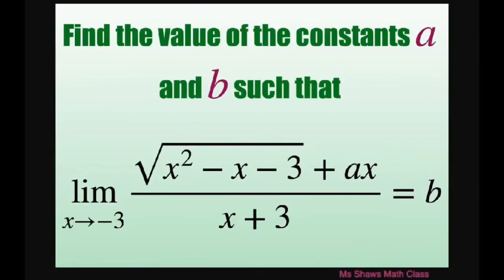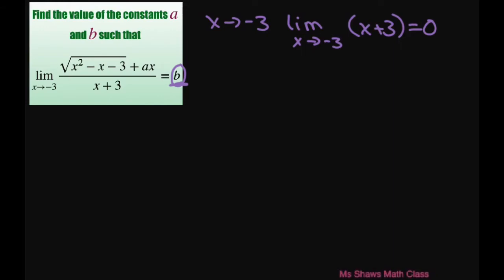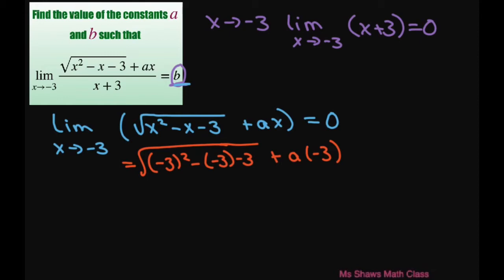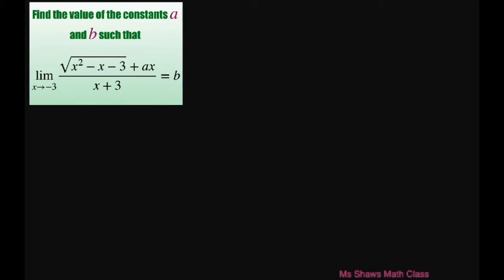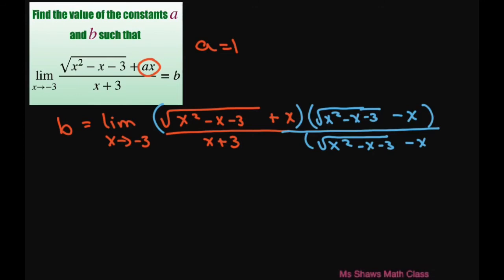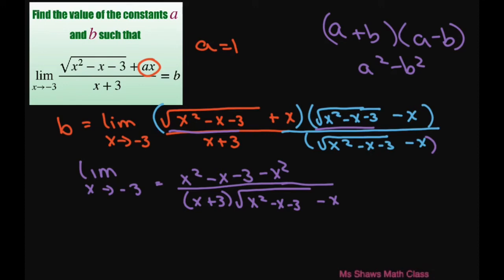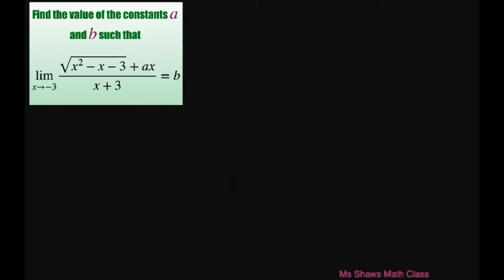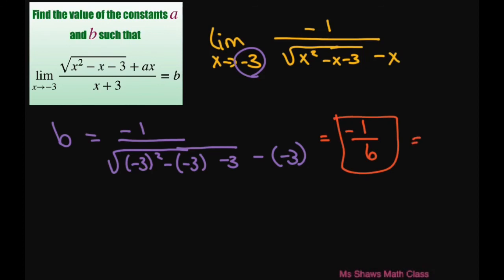Find values of constants a and b for limit as x approaches-3 of (sqrt(x^2 -x -3)+ ax)/(x+3) =b